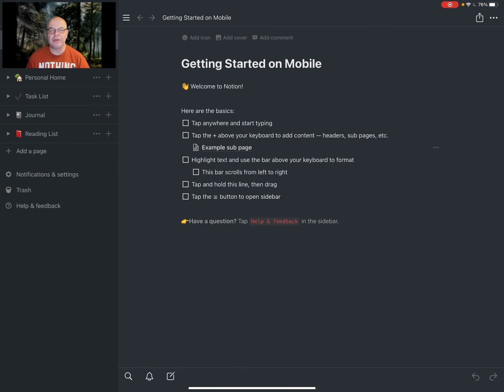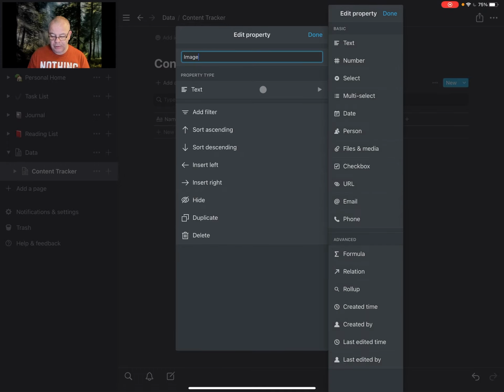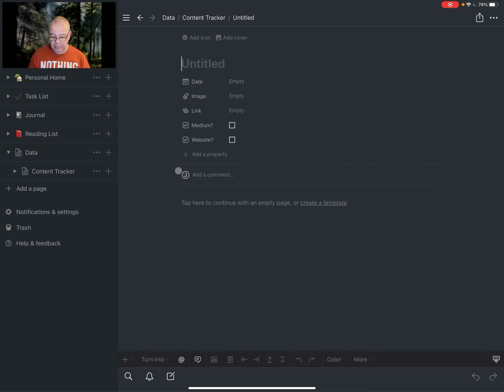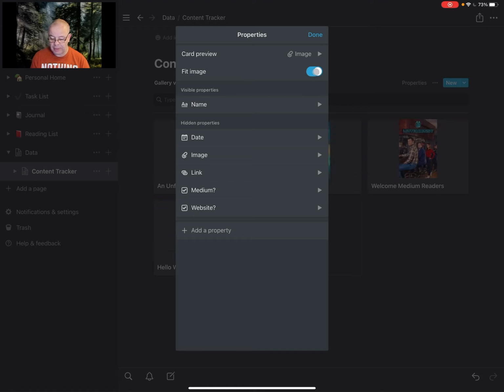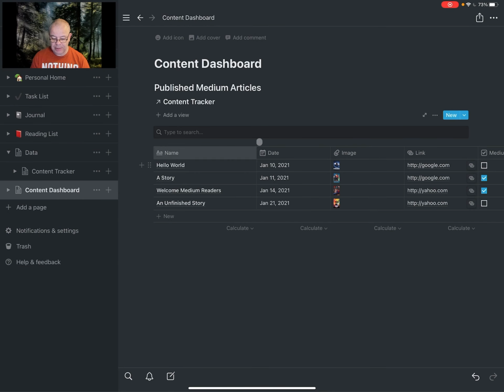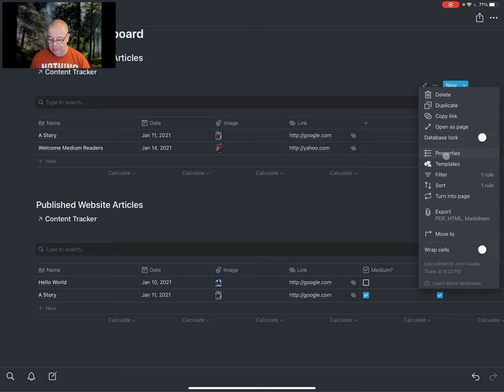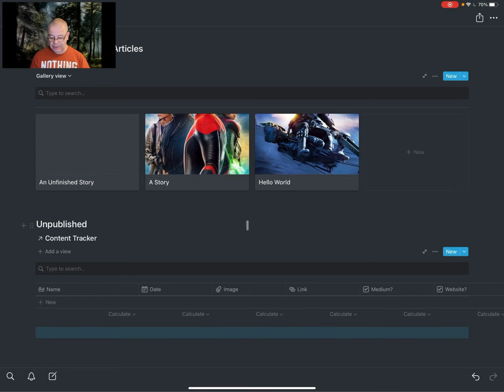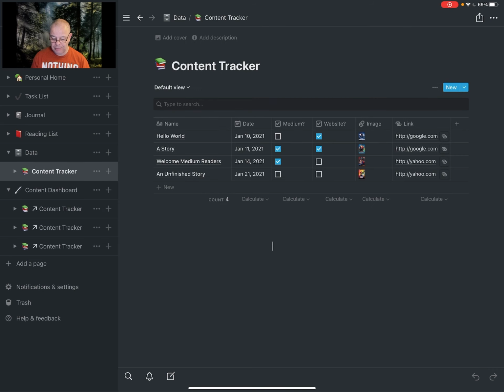Simple Notion Content Tracker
Simple how-to for creating a table in Notion to track places your content has been published to.

Shows you step by step how to create a Notion table and use it to track a couple of simple properties.

This video uses the iPad version of Notion, but should translate simply to the web version of Notion.